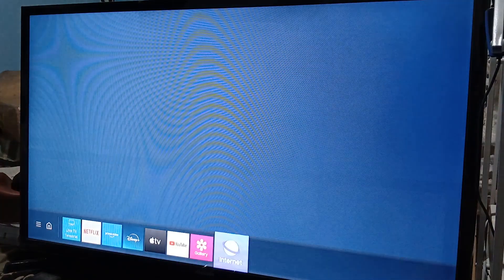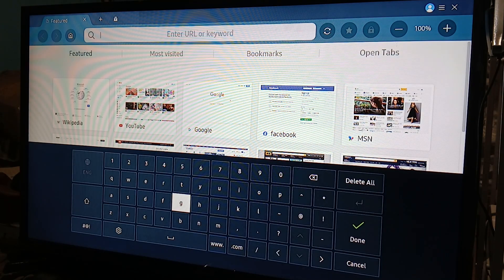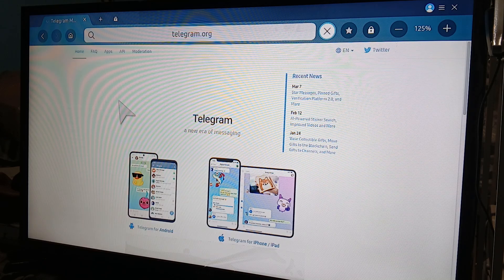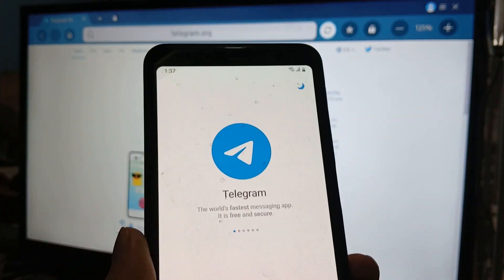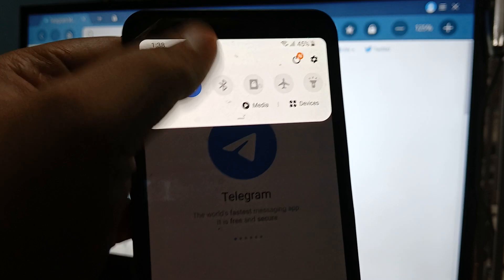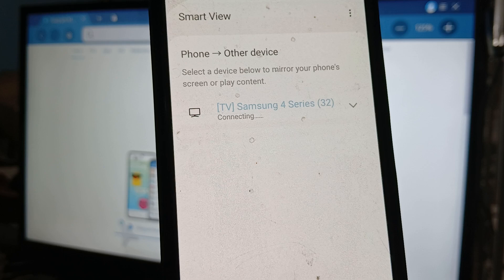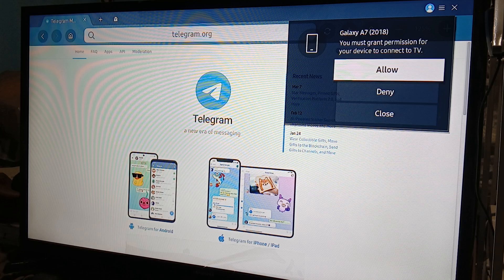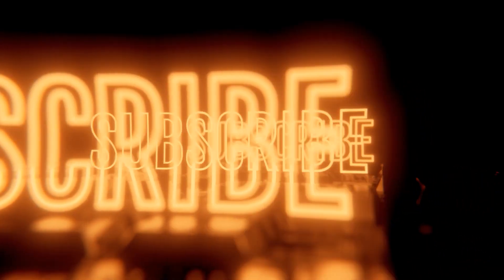How to Download Telegram in Samsung Smart TV (Full Guide)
Looking for a step-by-step guide on how to download Telegram on your Samsung Smart TV? Look no further! This video will show you exactly how to do it.